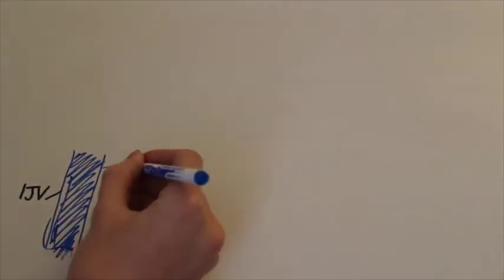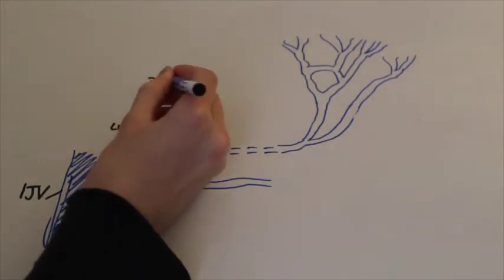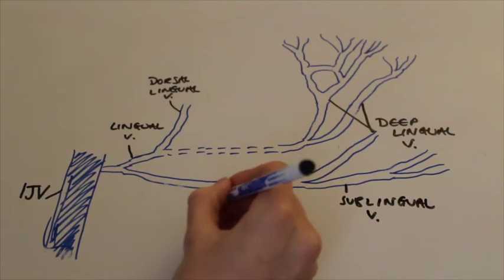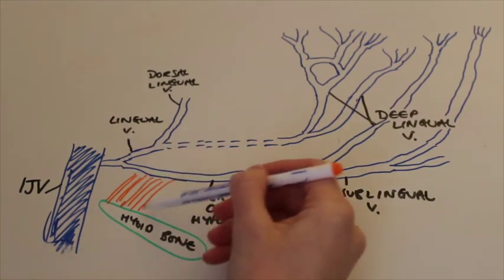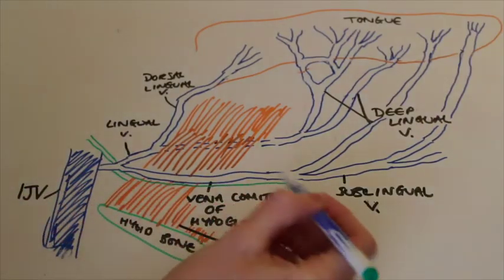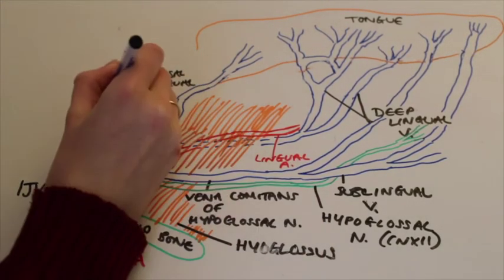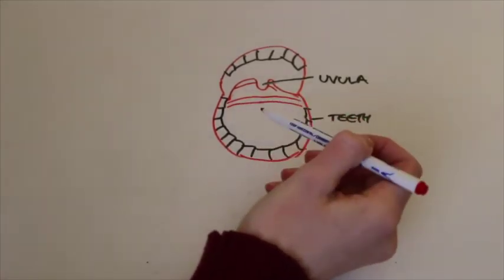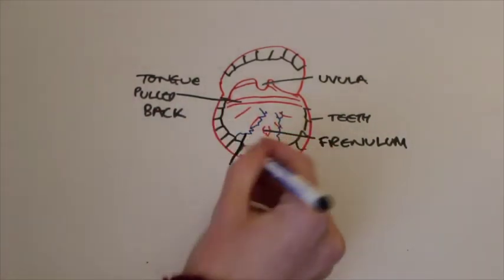Veins of the Tongue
This video is about Veins of the Tongue